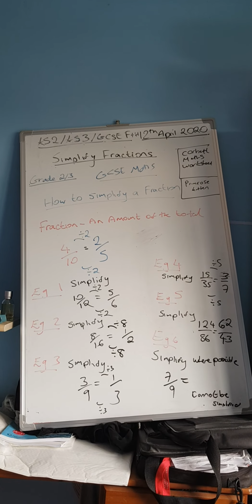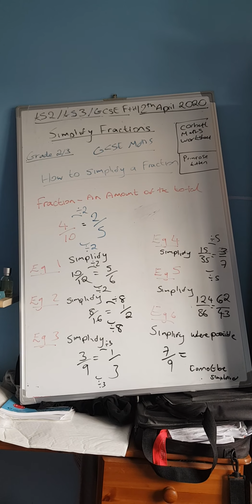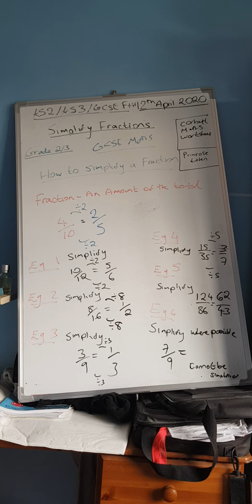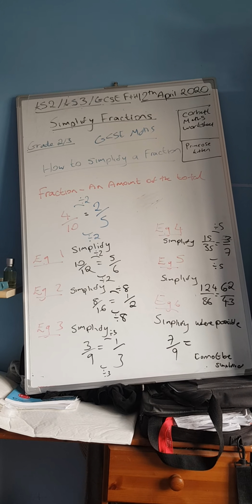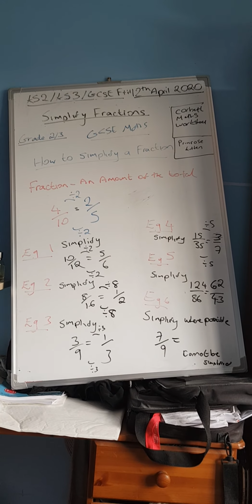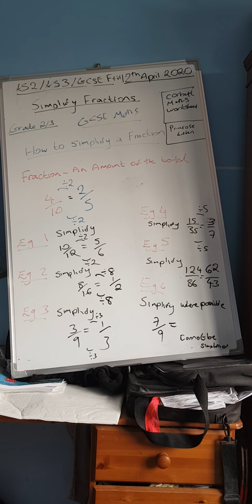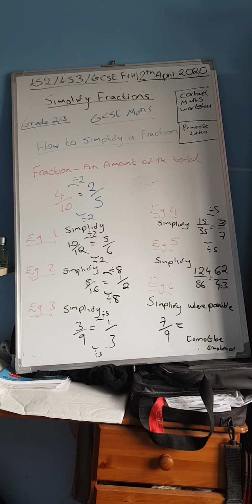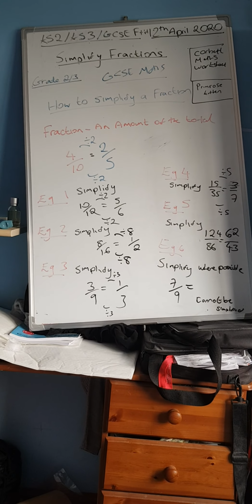How to simplify a Fraction in Maths!!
Hi All

Happy Easter Sunday. Hope you are all well and enjoying your brief and short holiday and some chocolate.

Today's video is a very short video showing step by step how to simplify a fraction. The idea is we find the highest common factor. Check out yesterdays video on HCF and LCM and how to find the highest common factor (HCF). This video is KS2, KS3 and GCSE Foundation+Higher for Maths. For higher tier it would be incorporated the technique into a harder question.

Happy Sunday 12th April 2020.

Best wishes

Abdallah W (Private Maths tutor/Aspiring Youtuber)